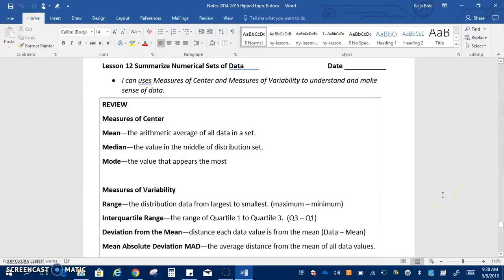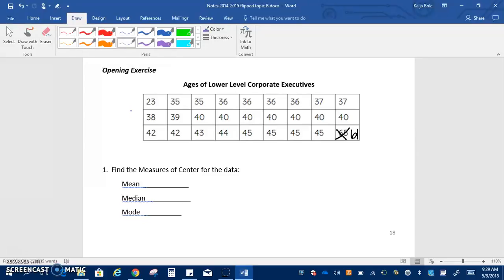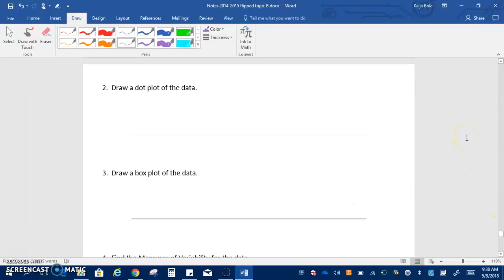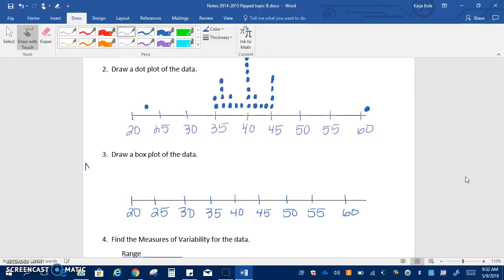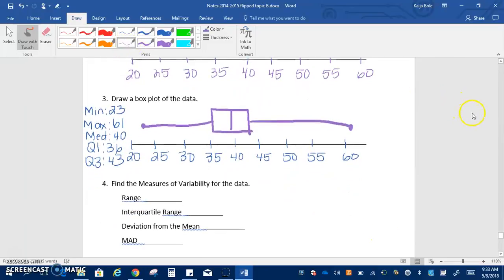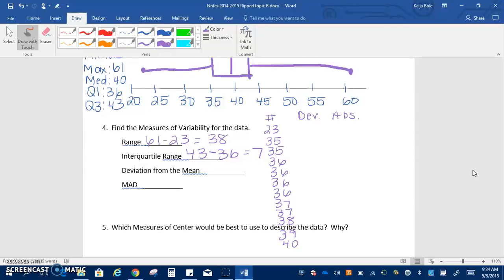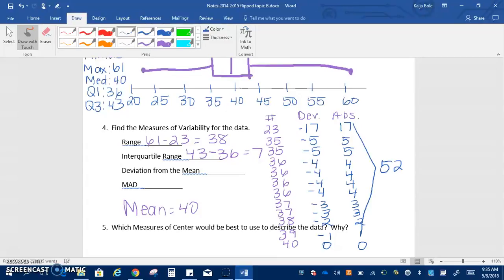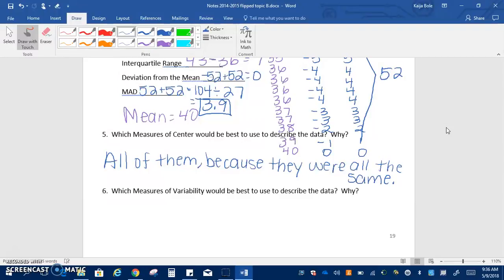6.12 Summarize Numerical Sets of Data